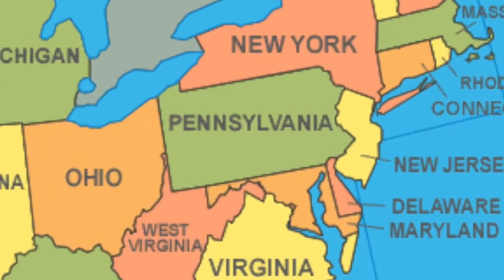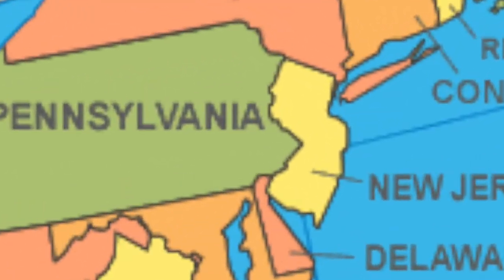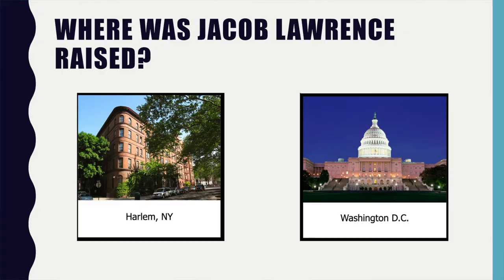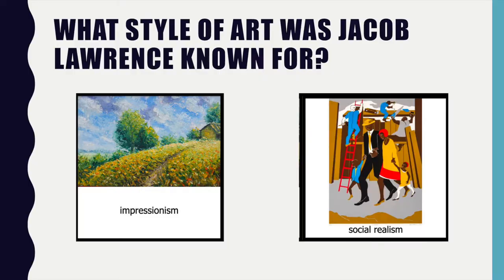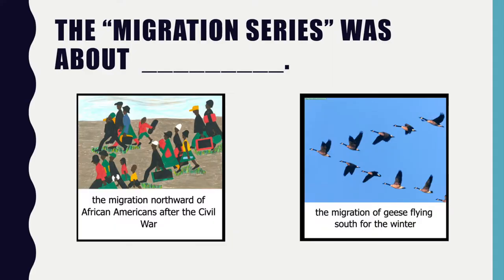MP3 Week 5: Jacob Lawrence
Hello there! Hope you enjoy learning all about Jacob Lawrence! To get any coloring pages mentioned in the video click this link:

Materials:

Jacob Lawrence Coloring Page (1 with sentence starters and 1 blank)
Markers, Crayons, or Colored Pencils

Instructions:

First, fill in the Jacob Lawrence painting with crayons, markers or colored pencils.
Then, complete a short story about the painting by filling in the blank or composing your own story.

Patton, Sharon F. (1998) African American Art, Oxford, Oxford University Press